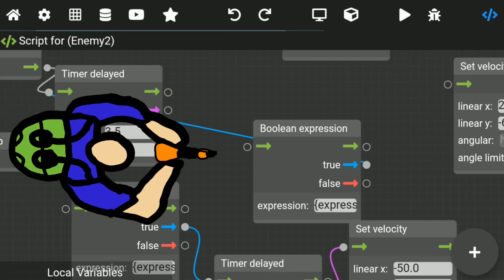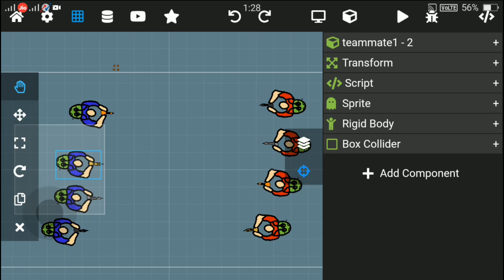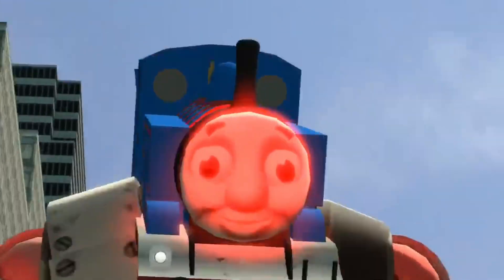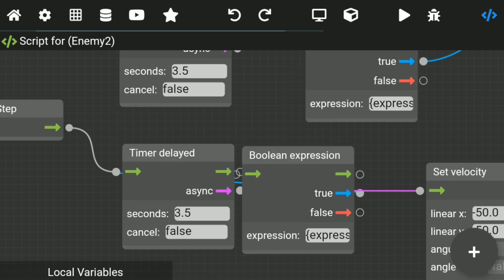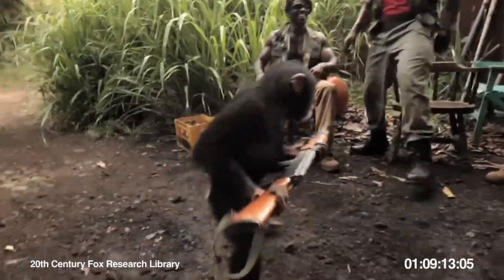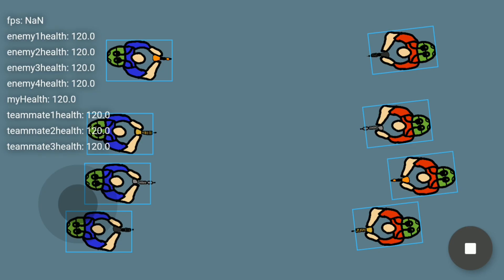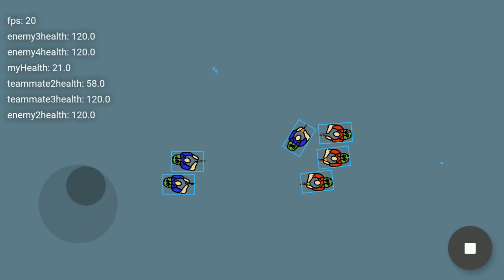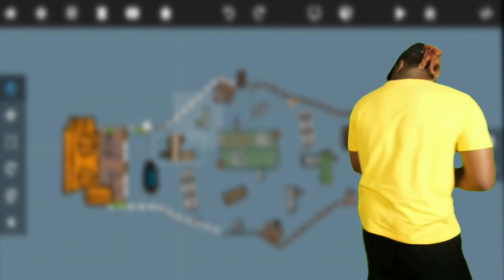I Created Smart AIs For Pubg2d Because Adding Multiplayer Was Too Hard *Impossible* Devlog 2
Hey Guys This is Devlog 2 where i am making PUBG mobile in 2D in Max2D Game Engine Which is a 2D Game Engine. OMG too many 2D's in One Line. Anyways In this devlog i scripted Artificial Intelligence for The Enemies and Teammates Because this is very new game engine and because of this There is No Option of adding multiplayer in this game engine.